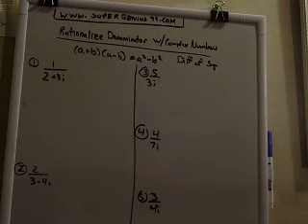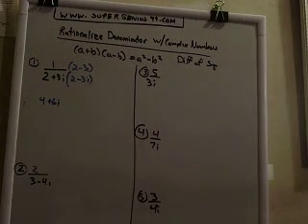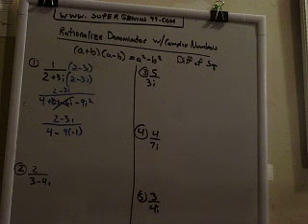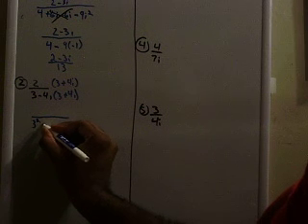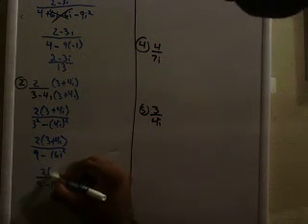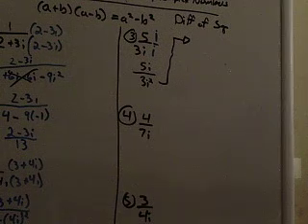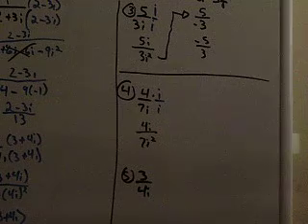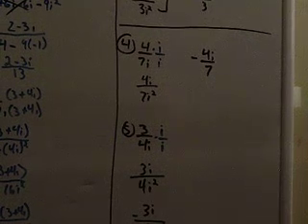Rationalizing the denominator with complex fractions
This video is about rationalizing the denominator with complex fractions.